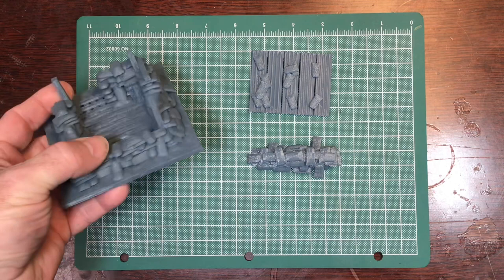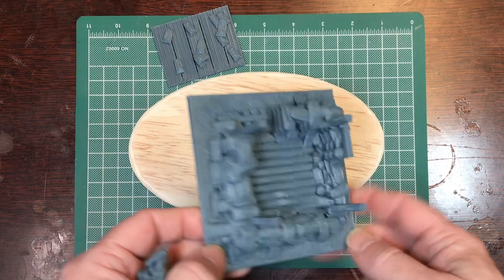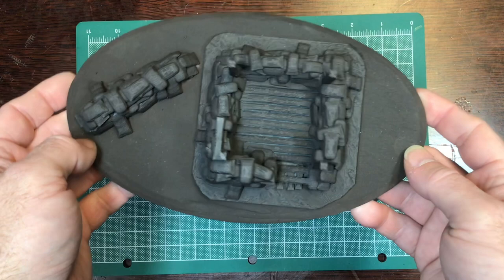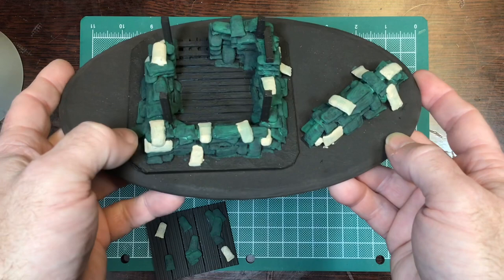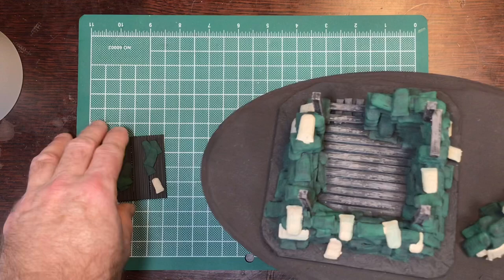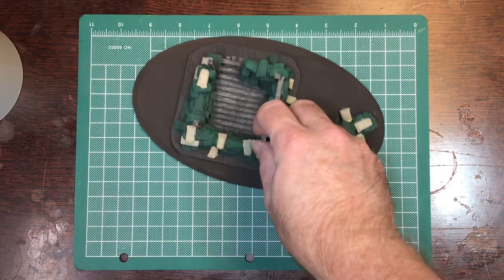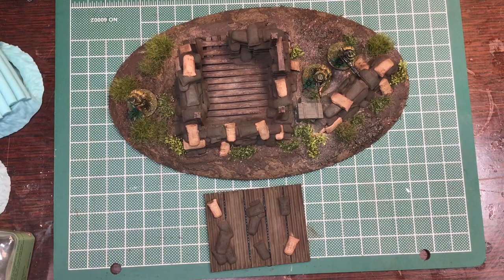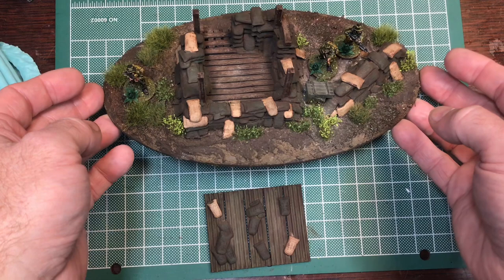28mm Vietnam Gun-nest Painting Tutorial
The gun-nest is available on the Modern Mini Etsy store.
Link to the gun-nest